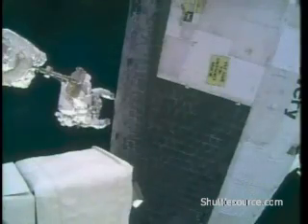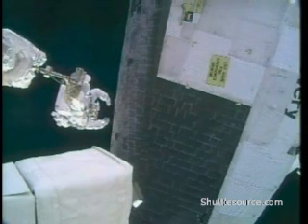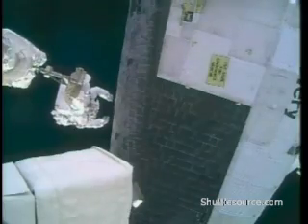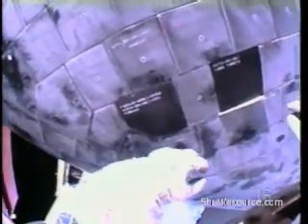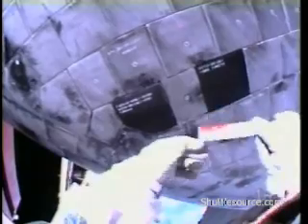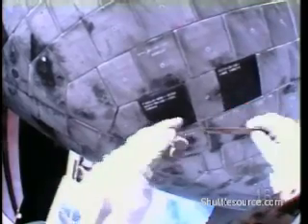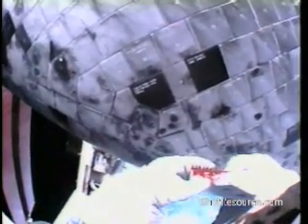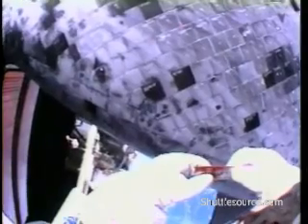Space Shuttle STS-114 Space Walk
Shuttlesource.com presents the STS-114 space walk to remove a piece of tile gap filler on the underside of the orbiter.

Visit shuttlesource.com for the latest news and information on the NASA space shuttle program.